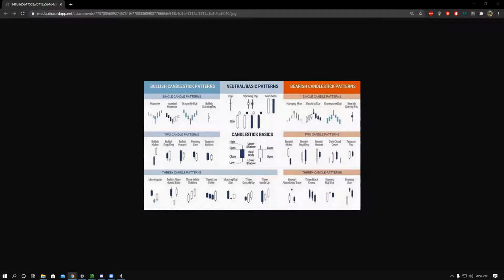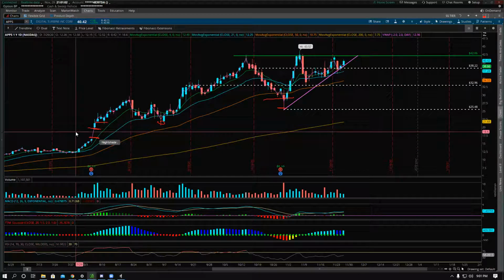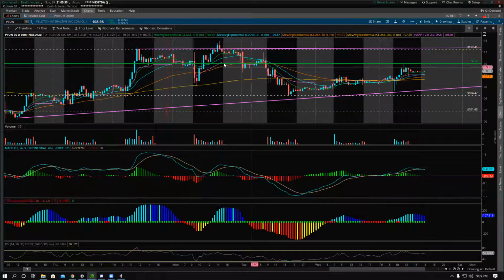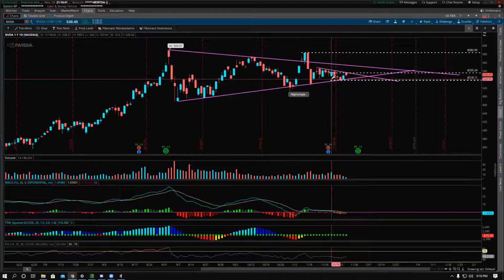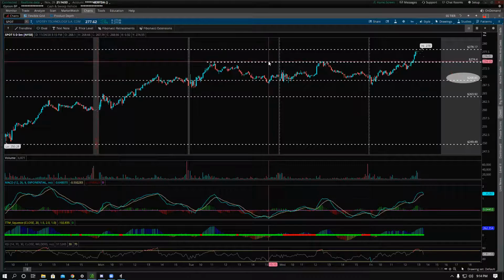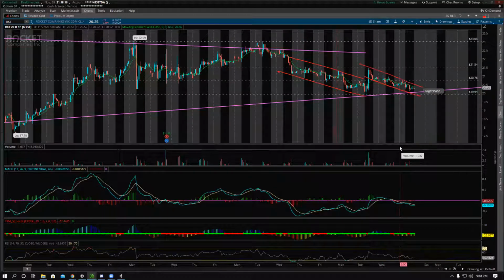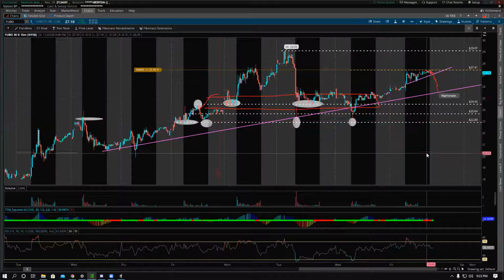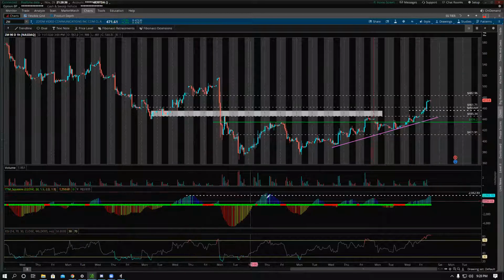Plat and Gold Class In Depth Example of Divergence Strats & Charting Part 2 Overview